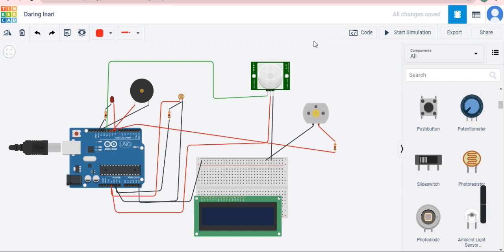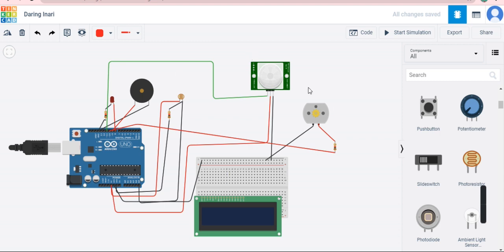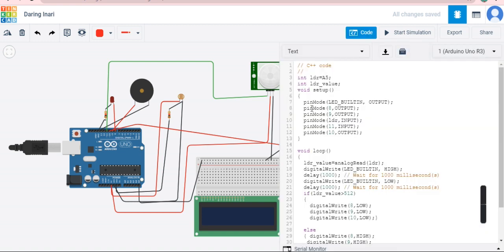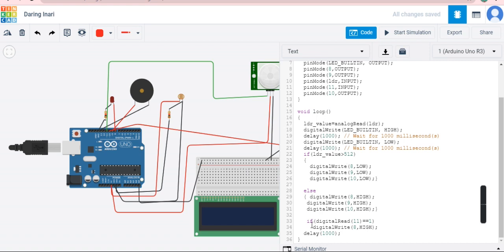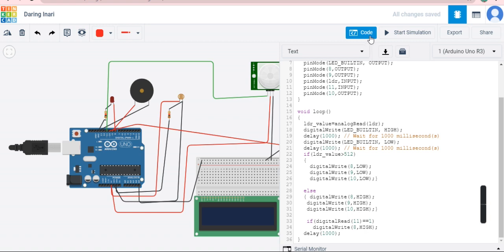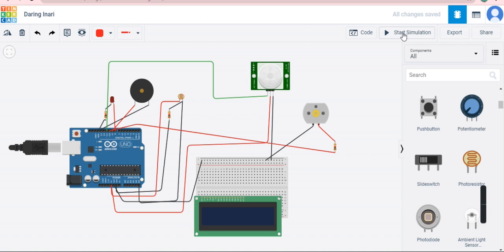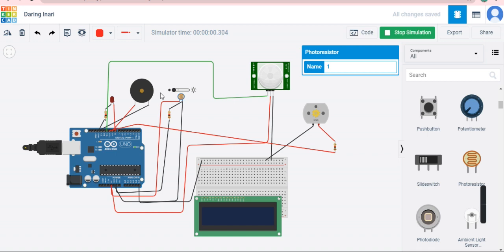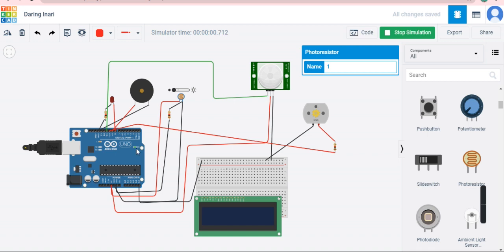Arduino|photoresistor|PIR sensor|motor| led|Buzzer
All  sensors interface  photoresistor,PIR  LED  motor with arduino